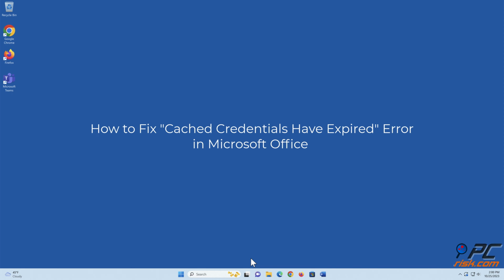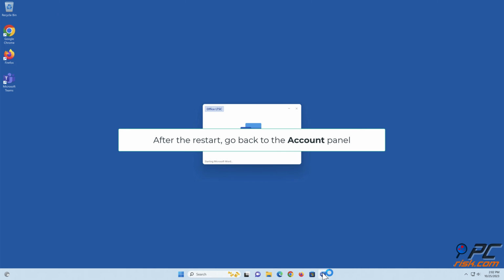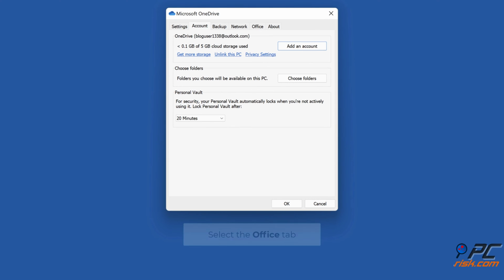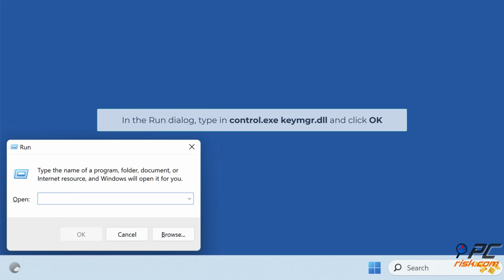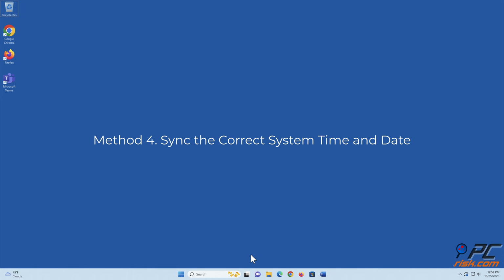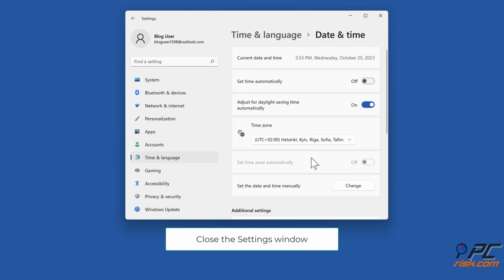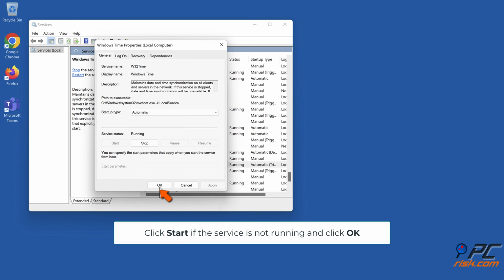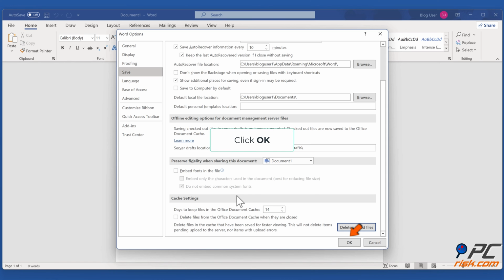How to Fix "Cached Credentials Have Expired" Error in Microsoft Office?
Video showing how to Fix "Cached Credentials Have Expired" Error in Microsoft Office.